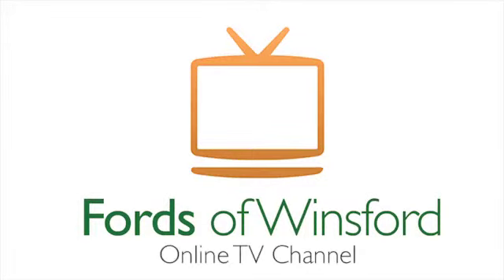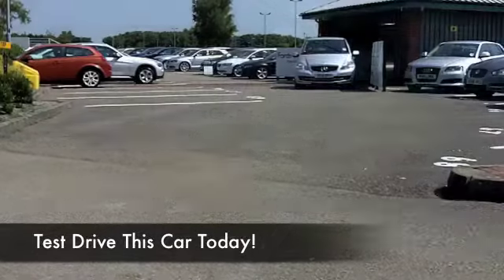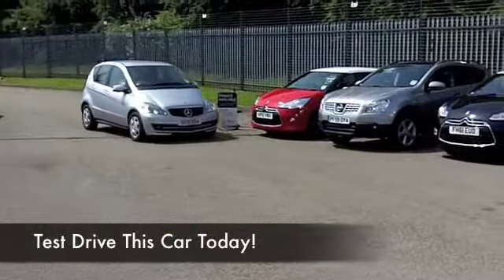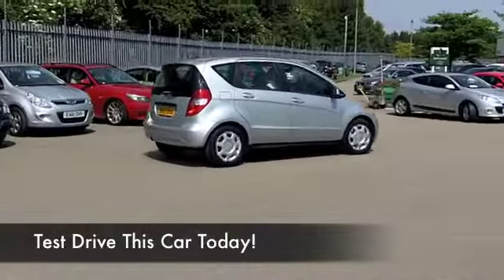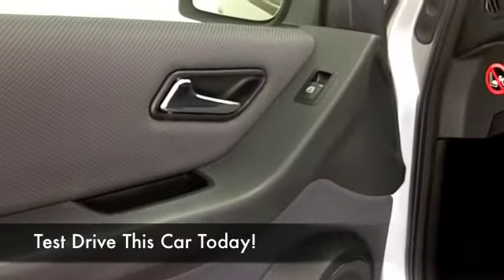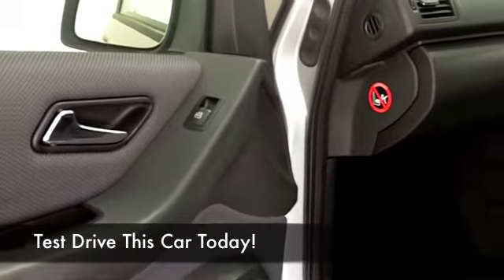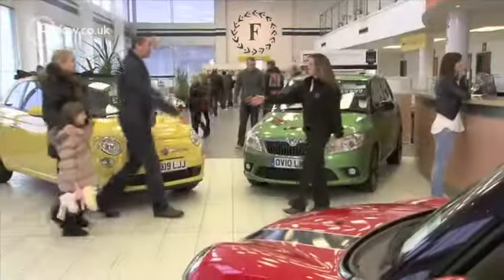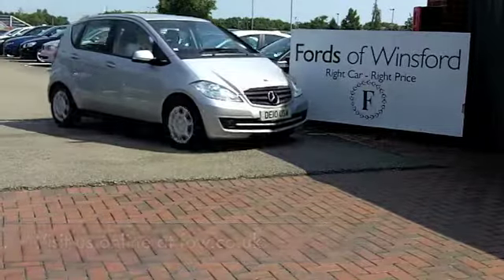MERCEDES-BENZ A CLASS HATCHBACK (2010) A160 BLUEEFFICIENCY CLASSIC SE 5DR - DE10OSA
DETAILS:
First registered: 13/05/2010
Current mileage: 9970
Registration: DE10OSA
Colour: SILVER

FEATURES:
front electric windows, remote central locking, cloth interior, all round airbags, air conditioning, pas, abs, steel wheels, metallic paint, cd, traction control, load space cover present, hand book present, bluetoot

This used car is for sale at Fords of Winsford Car Supermarket in Cheshire, UK